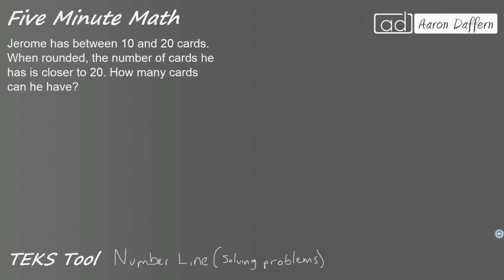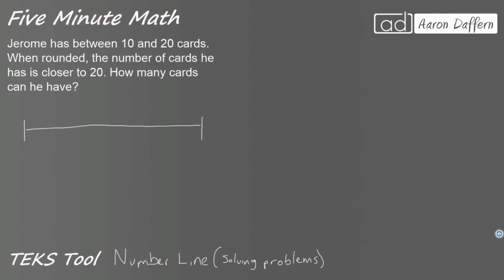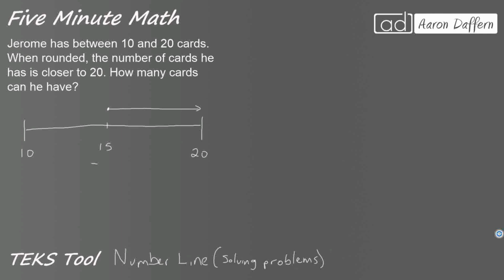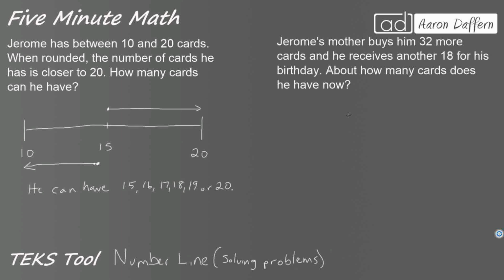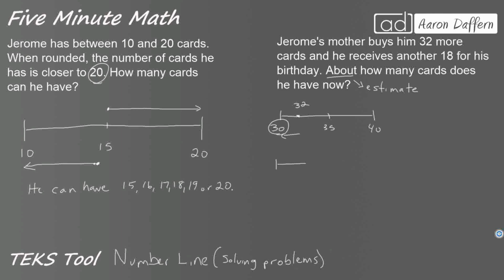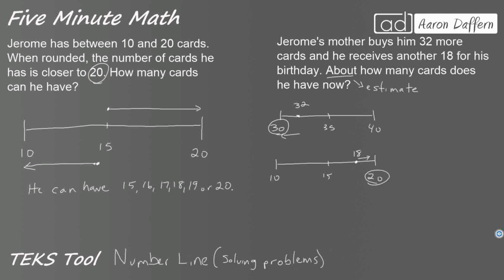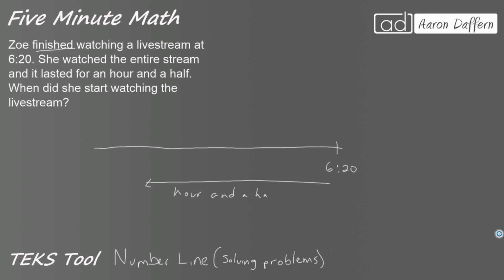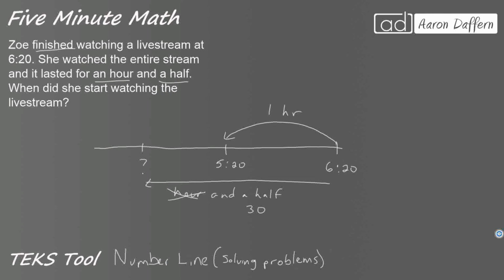TEKS Tools Number Line: Solving Problems